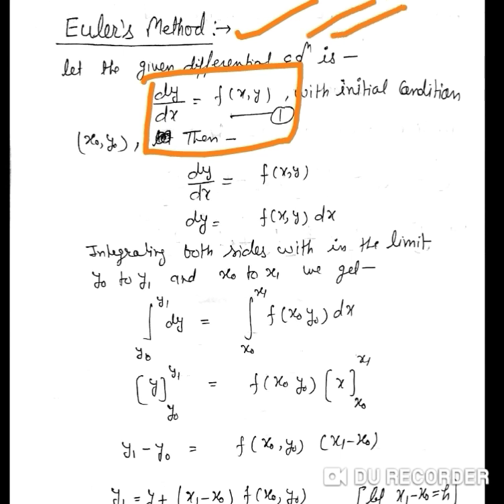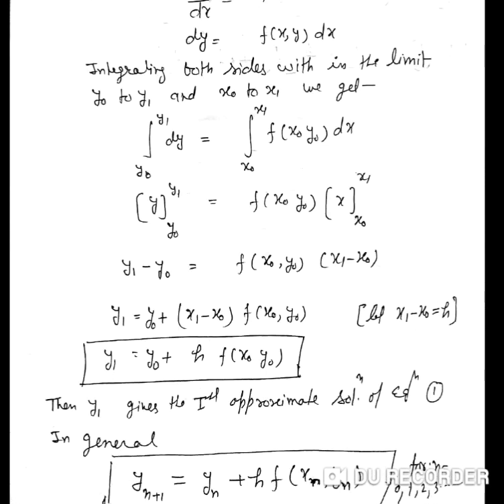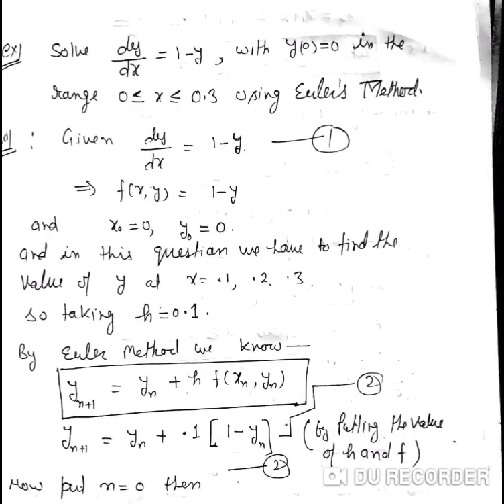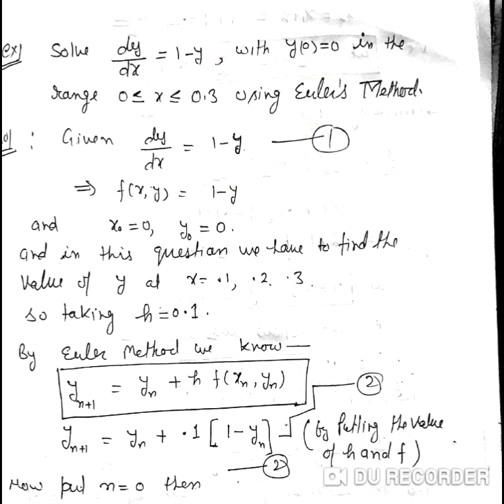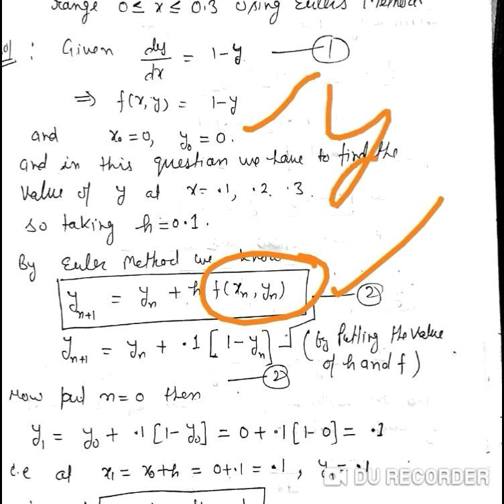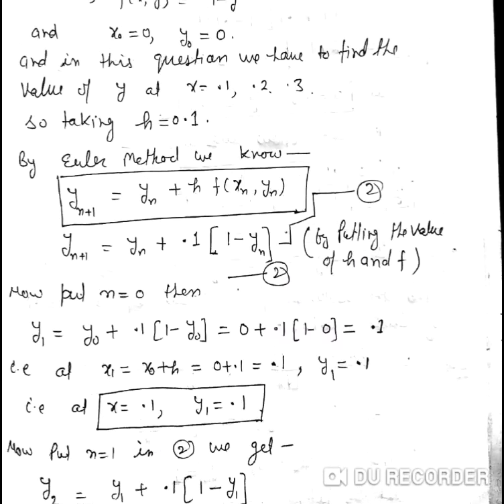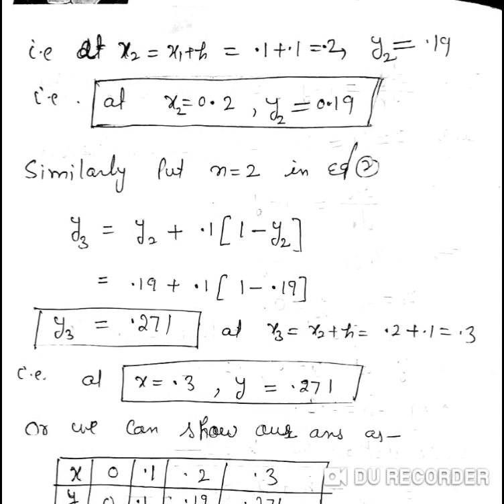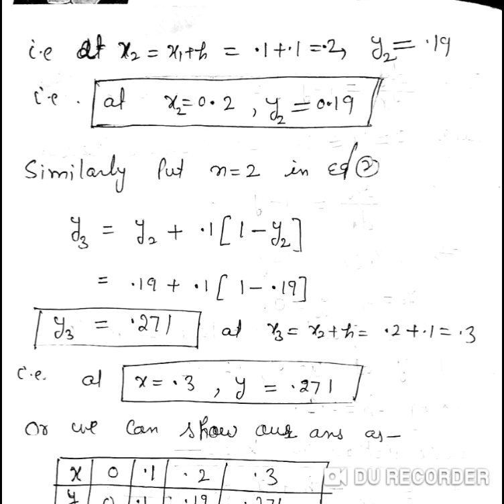,Euler's Method.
Numerical methods
Solution of differential equation using Euler's method